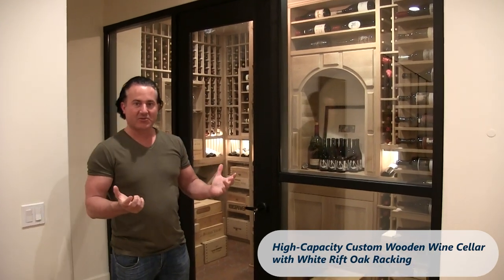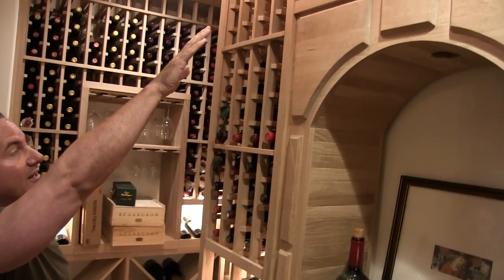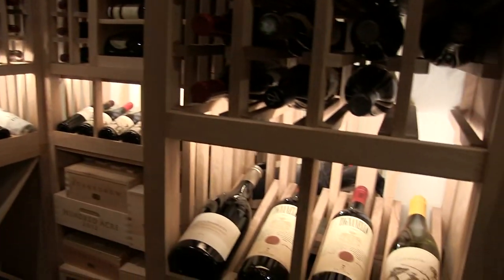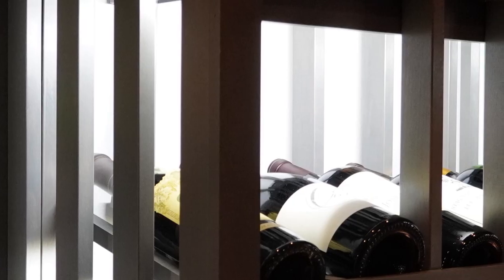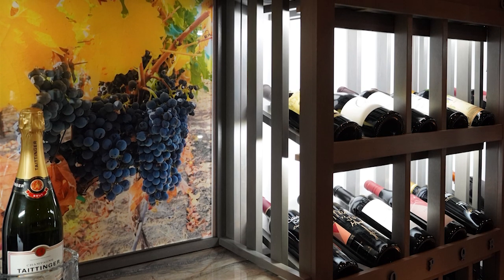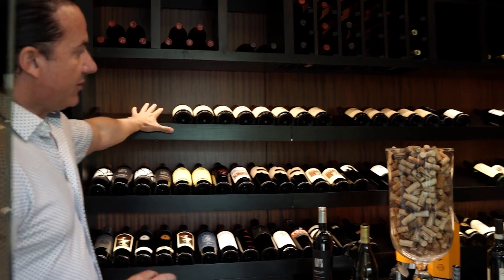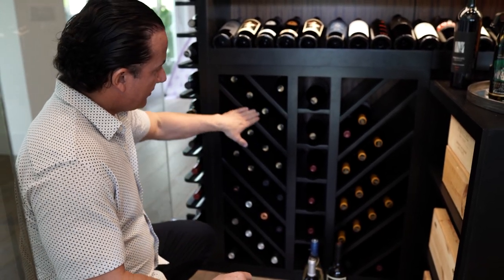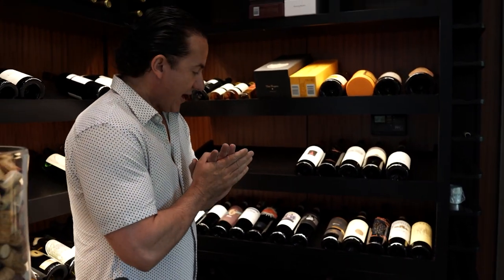How Steve Pantalemon Uses Wooden Wine Racks to Maximize Bottle Capacity!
Read the article version here: coming soon

Steve Pantalemon discusses how he maximized the wine bottle capacity for his three clients while using wooden wine racks.

Video timestamp
00:00 Video Intro
00:08 High-Capacity Custom Wooden Wine Rack with White Rift Oak Racking
02:09 Lighting Up a Custom Wine Cellar with Alder Wood Racking
03:27 Decorative Custom Wooden Wine Cellar with Black Stain Lacquer Alder Wood